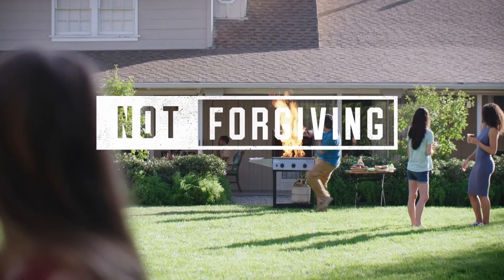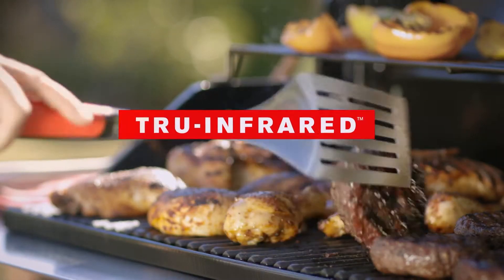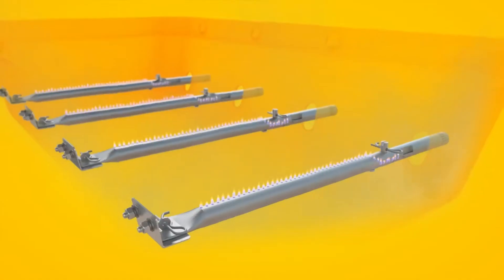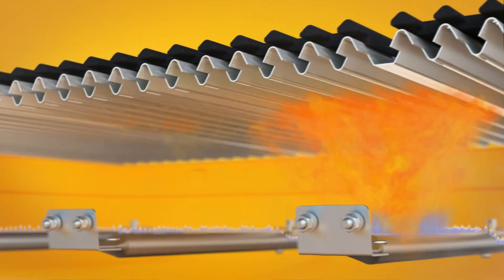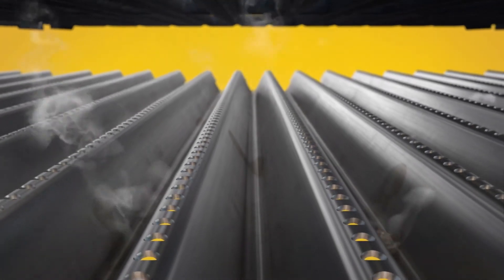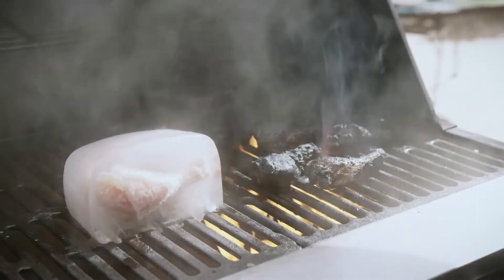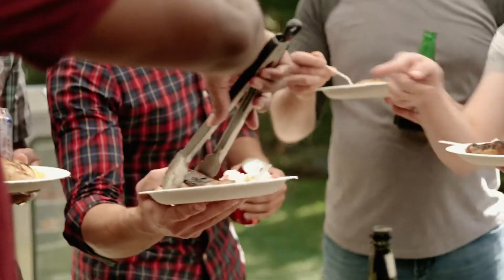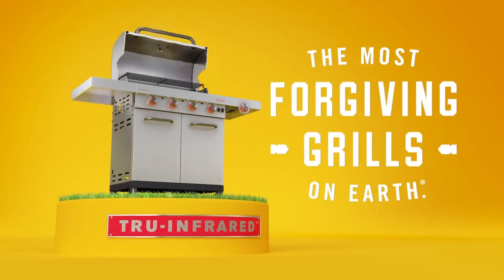Il Sistema di grill TRU infrared dei Barbecue Char-Broil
Il nostro TRU Infrared Grillsystem rivoluziona ogni BBQ. Perché? Te lo diremo ora:

COME FUNZIONANO I GRILL?

Il fuoco naturale in un grill a carbone produce energia a infrarossi, assicurando la cottura di pesce, carne e verdure. Con un grill a gas si attiva un altro principio: qui viene scaldata l'aria che cuoce il cibo.

QUALI PROBLEMI POSSONO ESSERCI?

Con un grill a carbone il calore non è distribuito in modo uniforme. Di conseguenza il cibo viene cotto in tempi differenti. Con un grill a gas non ci sono di questi problemi perché attraverso l'aria calda il cibo grigliato viene privato di umidità che evapora facilmente.

COME RISOLVONO QUESTO PROBLEMA I GRILL Char Broil?

Non importa se il grill è a carbone o a gas: la maggior parte dei nostri modelli includono il sistema brevettato TRU Infrared, che dà i migliori risultati alla cottura barbecue.

Una speciale piastra di emissione sopra la fonte di calore assorbe energia e calore e irradia il cibo in modo uniforme nel barbecue. L'umidità non evapora. Il cibo resta succoso.

Il TRU Infrared Grillsystem rende possibile ogni necessità. Vuoi affumicare? Getta semplicemente una manciata di chips di legno sulla griglia e raffina il cibo con una nota personale. I nostalgici del grill possono dimenticarsi i deflettori e usare direttamente la griglia.

Più che aria calda: la brevettata piastra di emissione trasforma il calore irradiante in calore a convenzione per un perfetto risultato.

-Preparazione rapida e sicura
-Distribuzione uniforme del calore
-Nessuna fiamma
-Cottura lenta o a fiamma viva